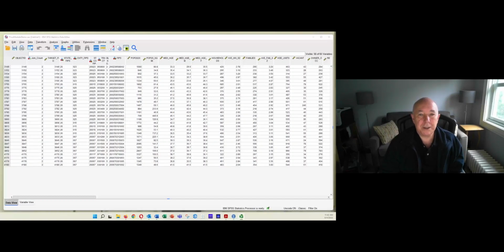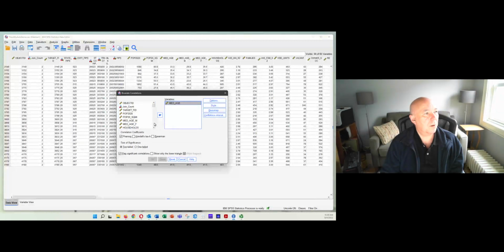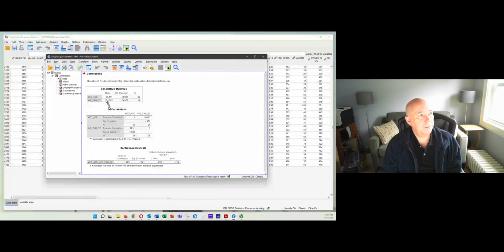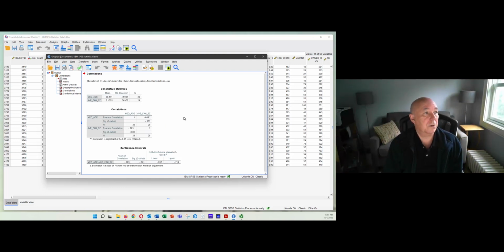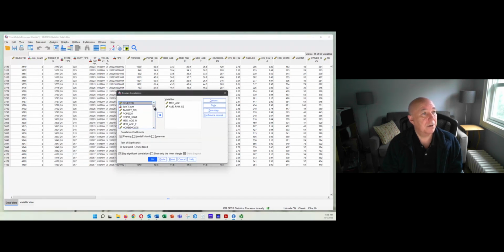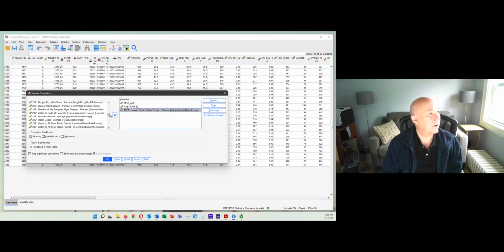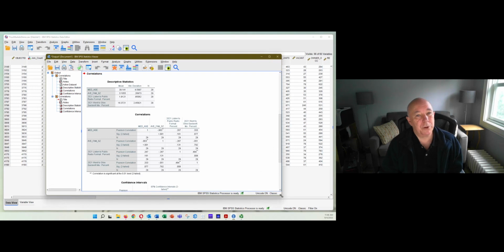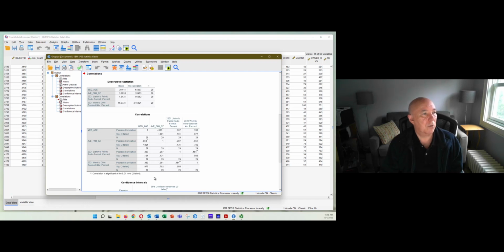Correlation in SPSS Demo default